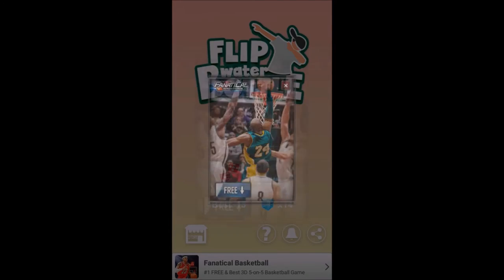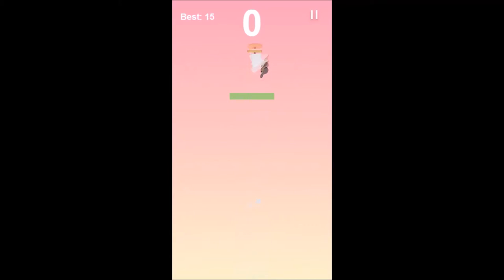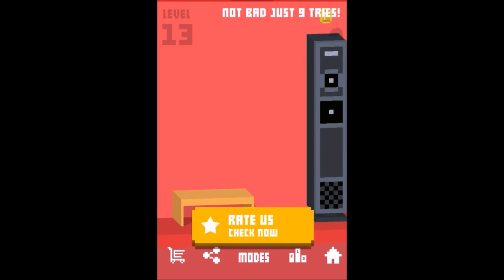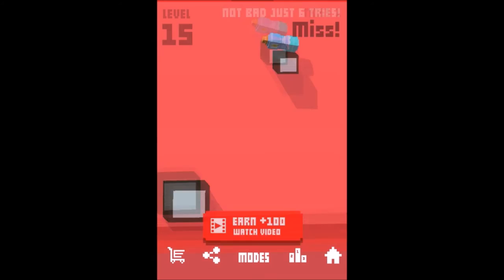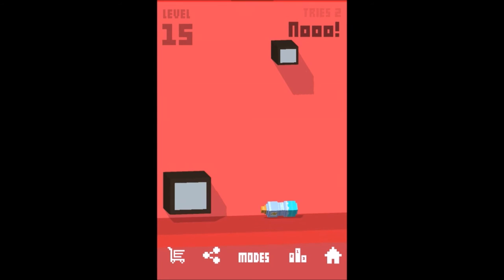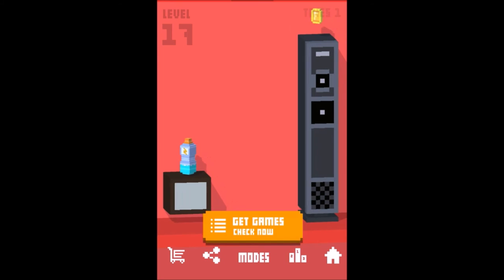Flippin bottles like a pro | BOTTLE FLIP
All of these games are on app store
1:  Flip bottle
2: Bottle flip
3:  Bottle flip 2k16
4: Flip water bottle
5  Flippy bottle extreme